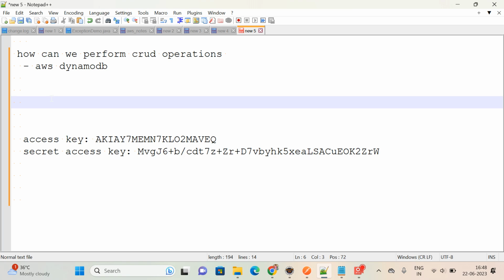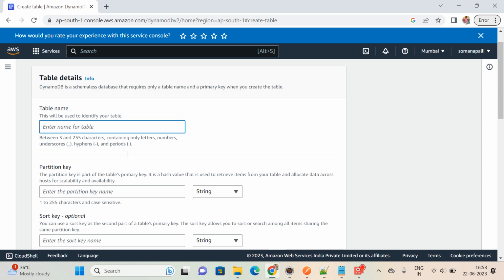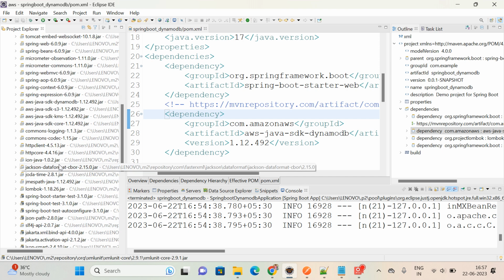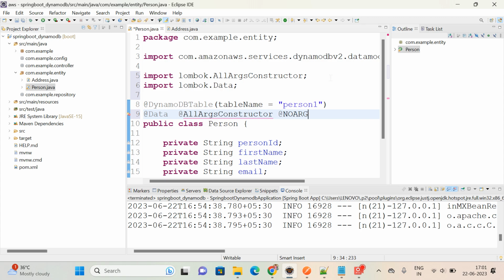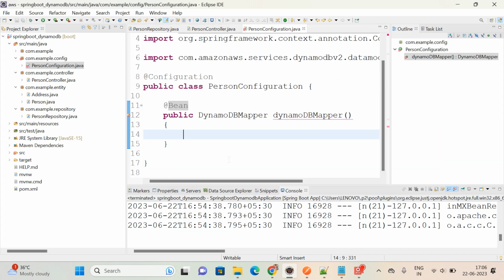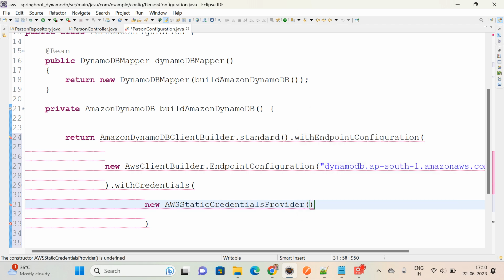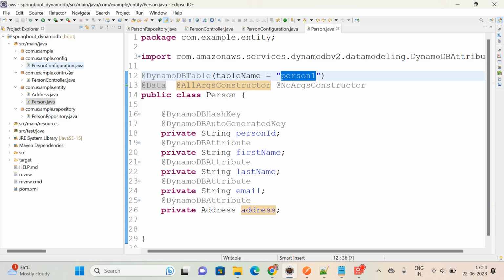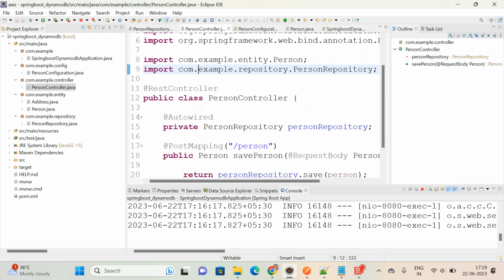Spring Boot CRUD Operations with AWS DynamoDB: A Complete Guide | javawithrk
Welcome to JavaWithRK! This channel is dedicated to helping you master Java programming in Telugu and English. Whether you're a beginner or an experienced developer, we offer comprehensive tutorials covering Core Java, Advanced Java, Java Full Stack Development, Spring Boot, Microservices, and more.
Unlock the power of AWS DynamoDB with Spring Boot! In this session, I demonstrate how to seamlessly perform CRUD operations using Spring Boot and AWS DynamoDB. From setting up your project to connecting with DynamoDB and implementing Create, Read, Update, and Delete functionalities, this tutorial covers it all. Perfect for developers looking to integrate serverless databases into their Spring Boot applications. Watch, learn, and enhance your cloud development skills!